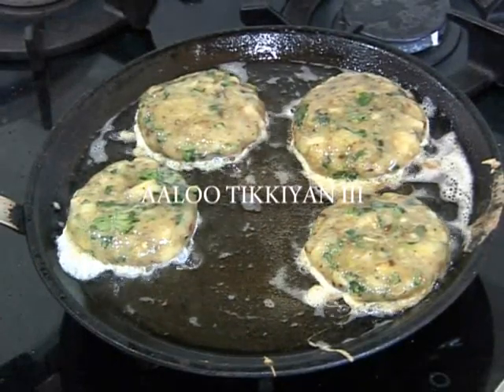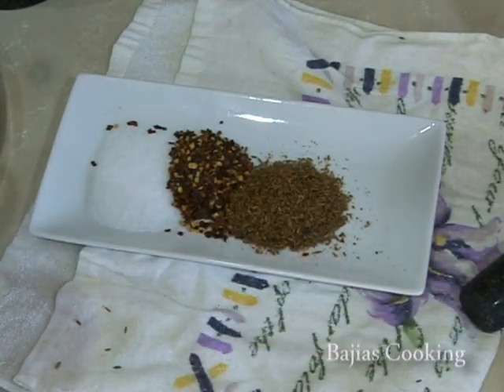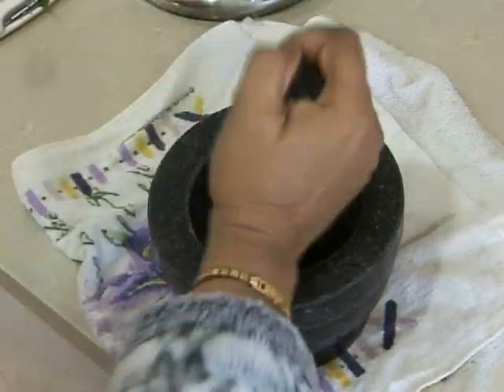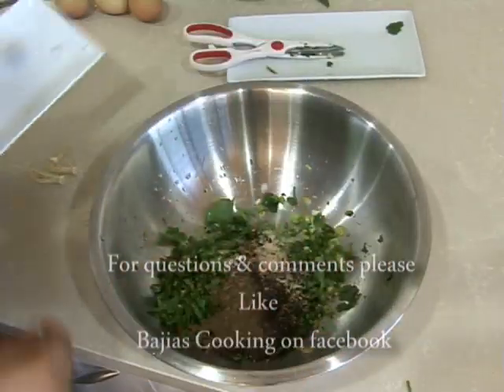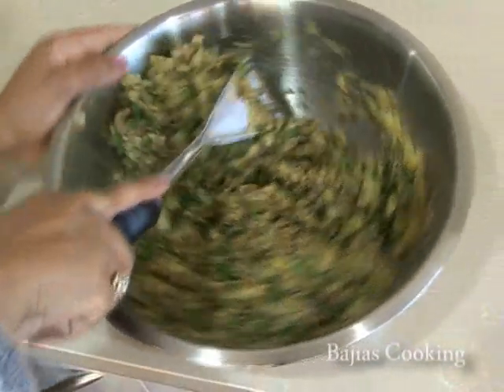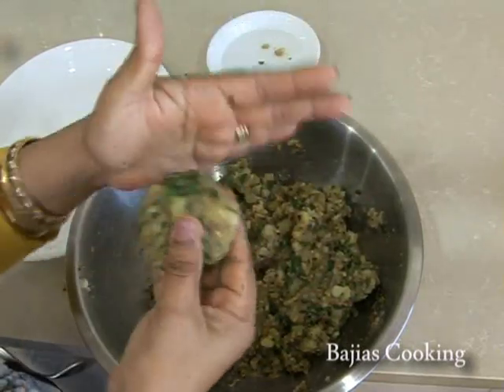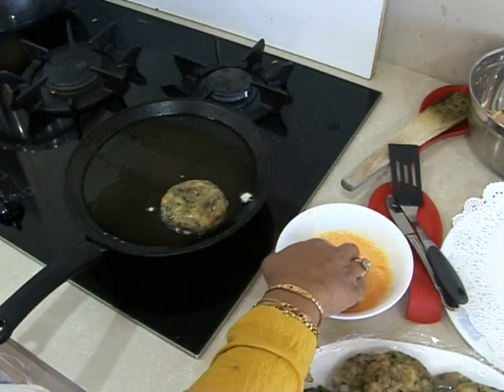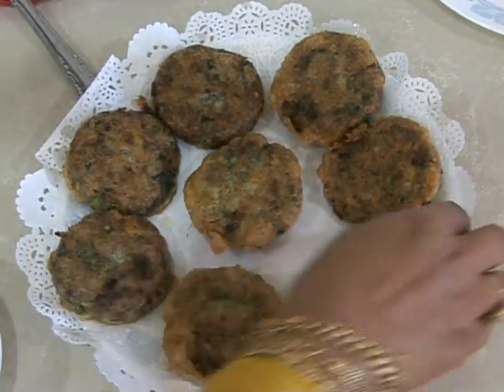" Aaloo Tikkiyan III ENG Potato Patties " Bajias Cooking